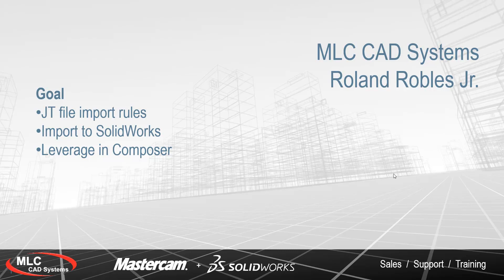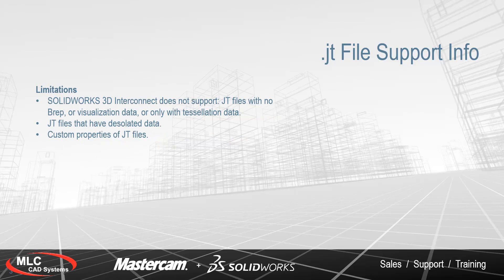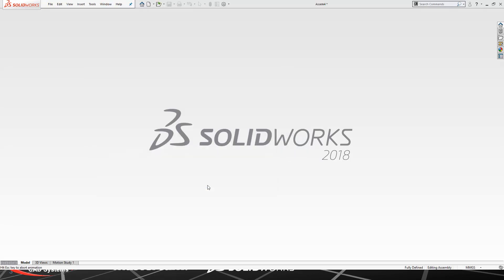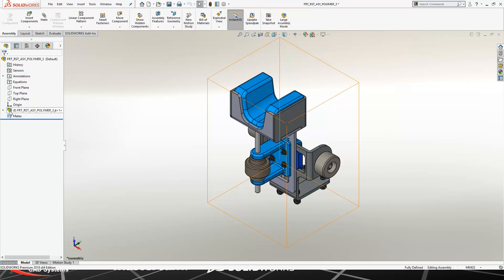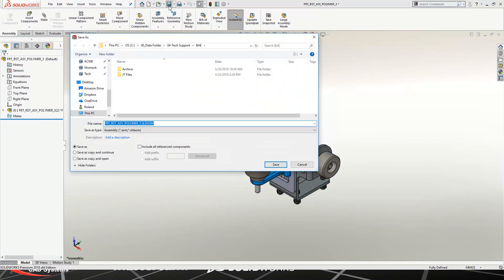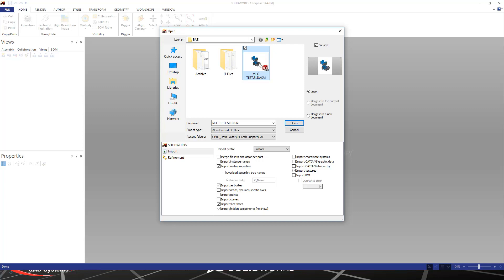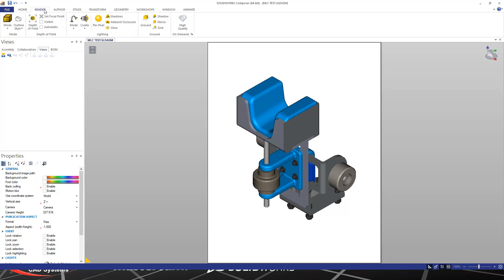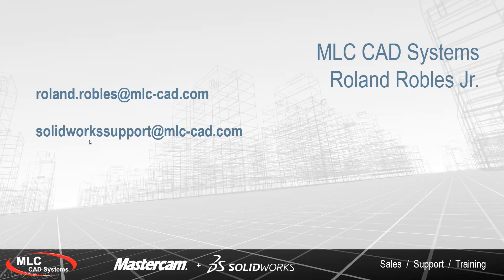jt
jt import into SolidWorks then to composer